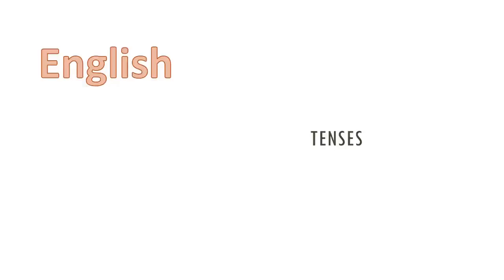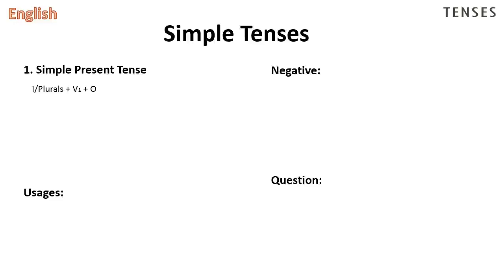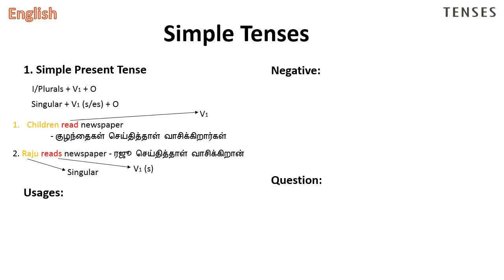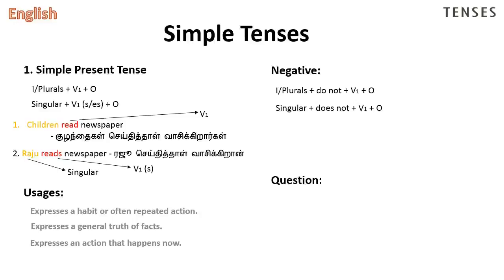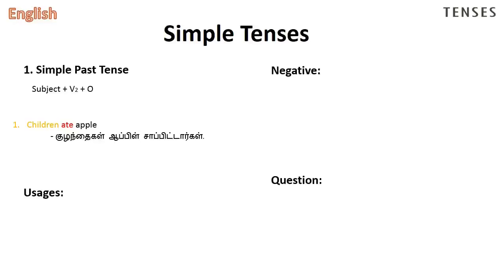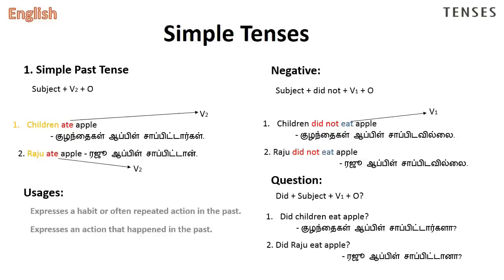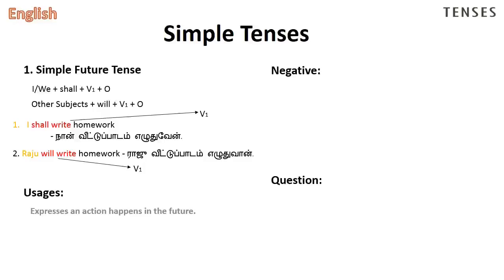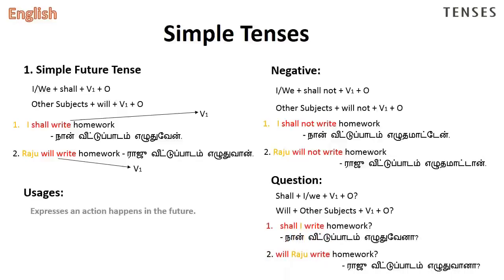English grammar | The Hope